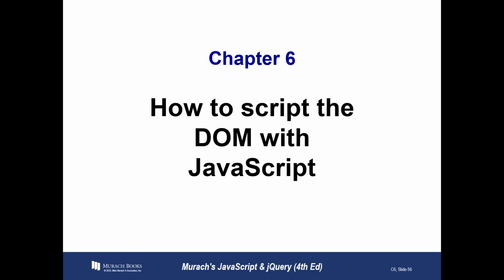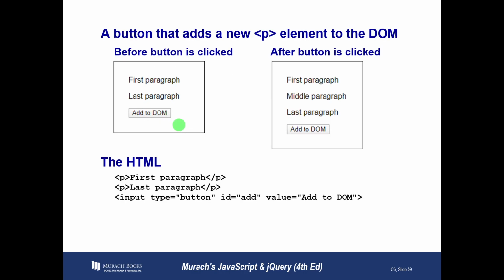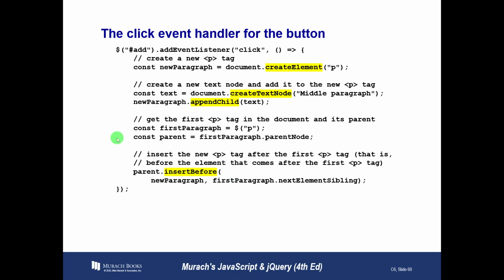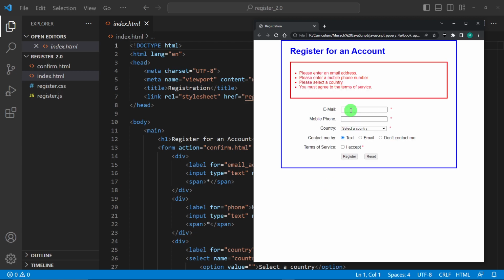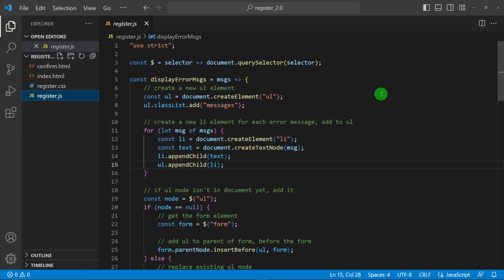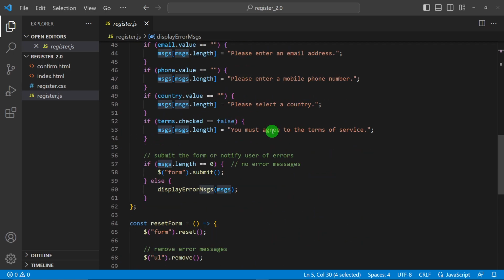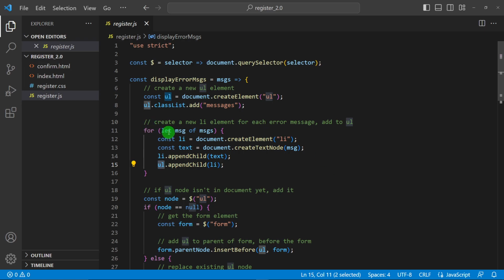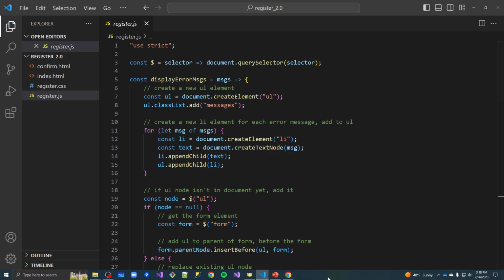JS Modifying the DOM